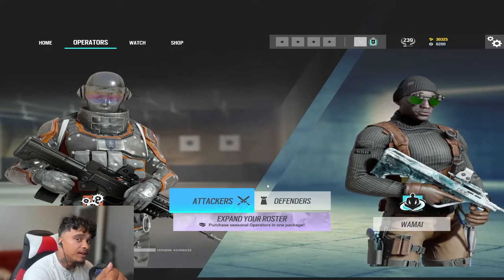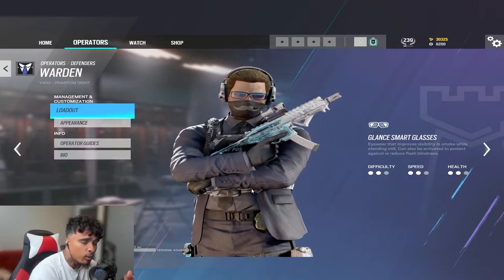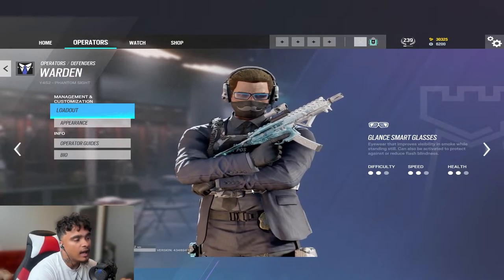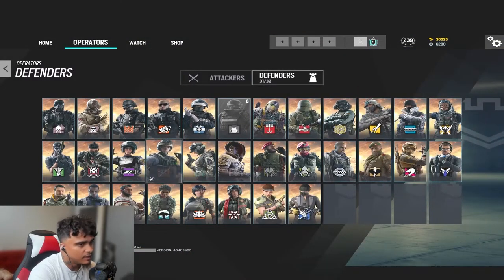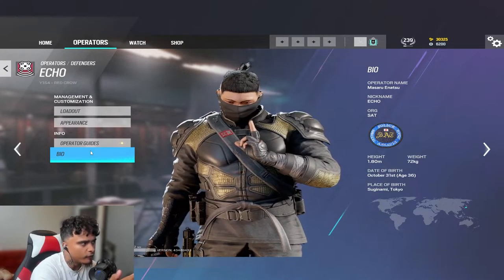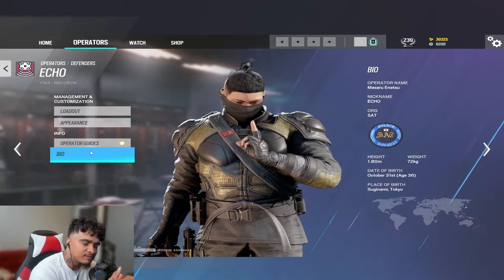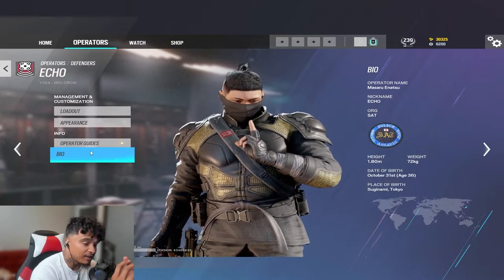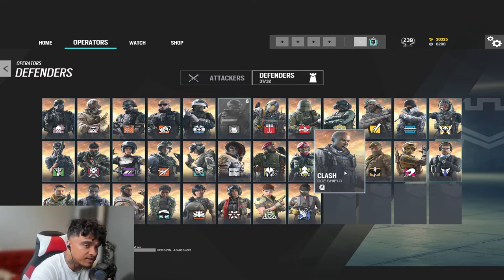5 Defender Rework Ideas | Rainbow Six Siege | Vector Glare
I did 5 attacker rework ideas, in this video I go over my ideas for defenders and why